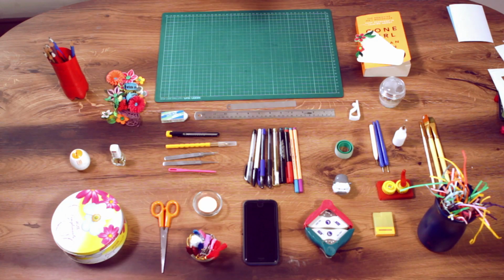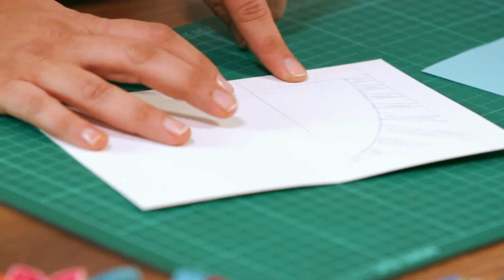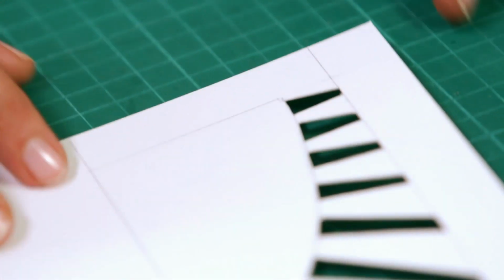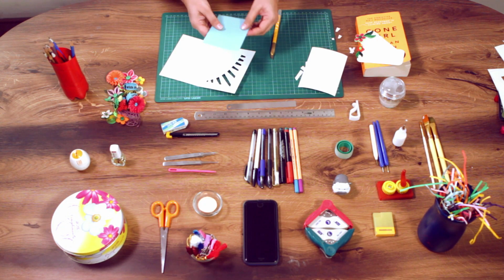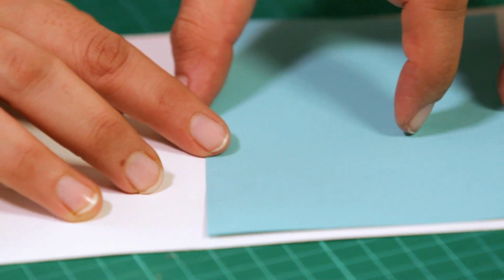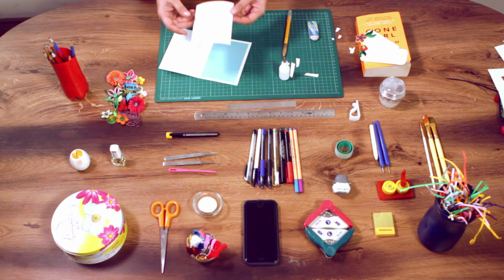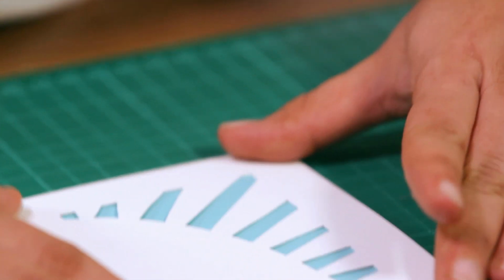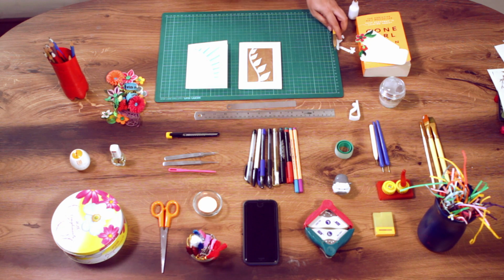How To Make Greeting Cards | Paper Cutting Art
How To Make Paper Cutting Greeting Cards

Paper Art: In this tutorial you will learn how to make paper cutting greeting card and other new patterns in just few steps. Let’s get started.

Get crafty with PaperTales